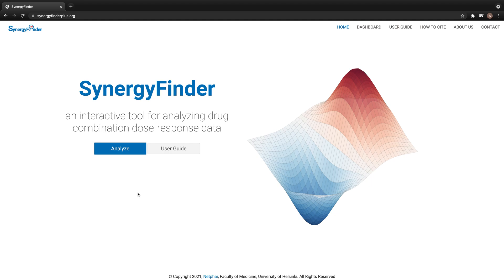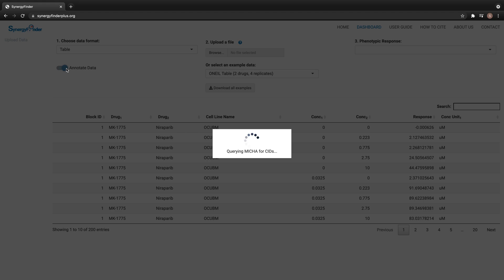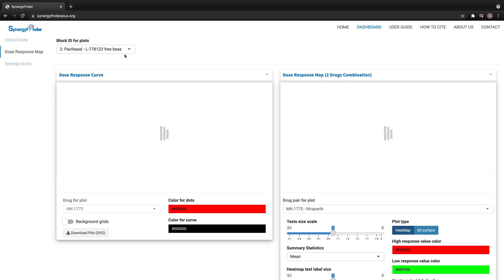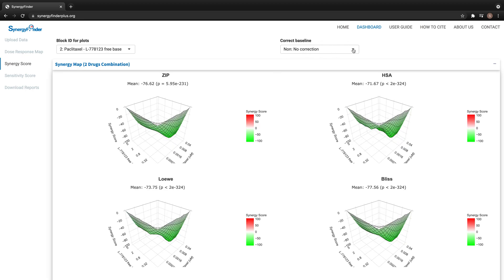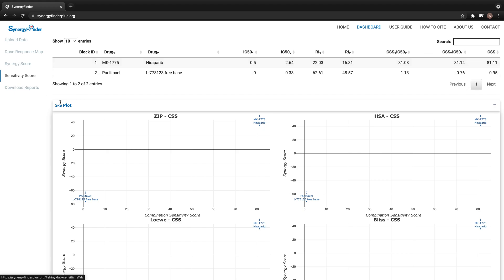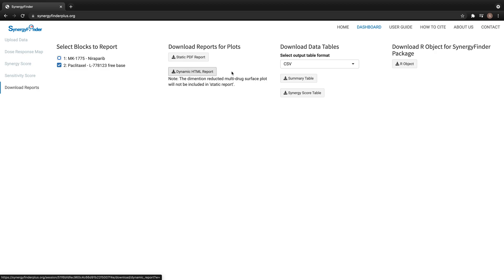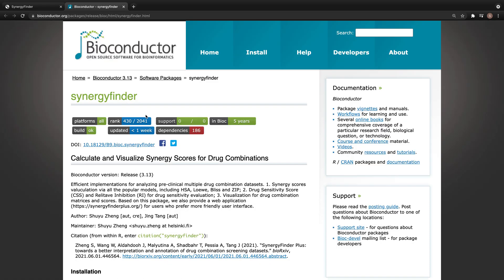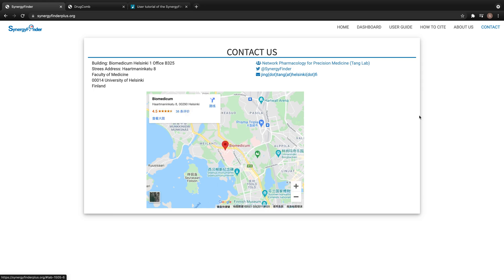SynergyFinder Plus - a brief tour of the web application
This video presents a brief tour of the SynergyFinder Plus web application

The SynergyFinder Plus is a software tool to analyze pre-clinical drug combination datasets.